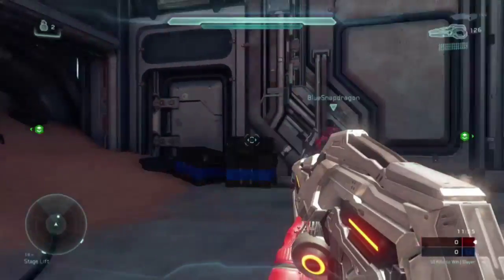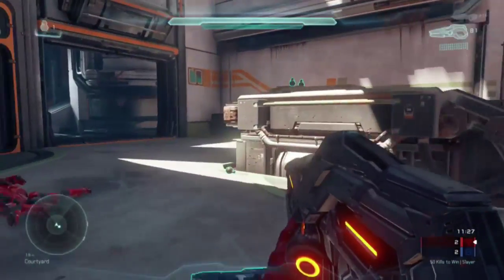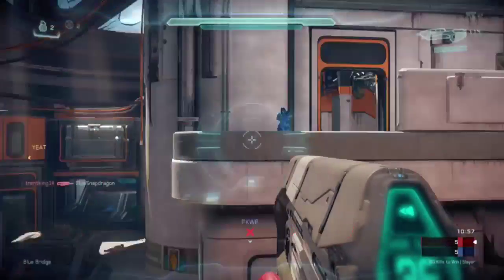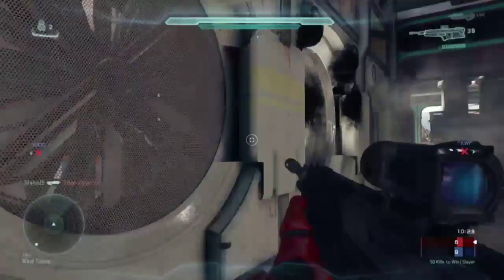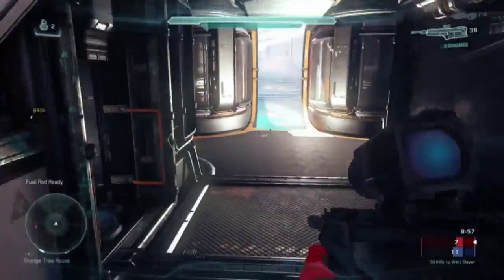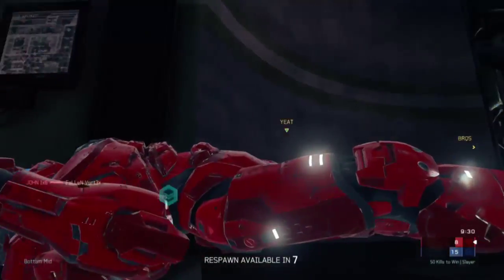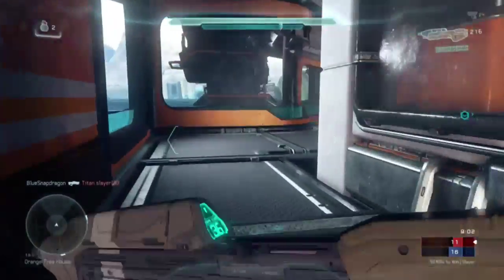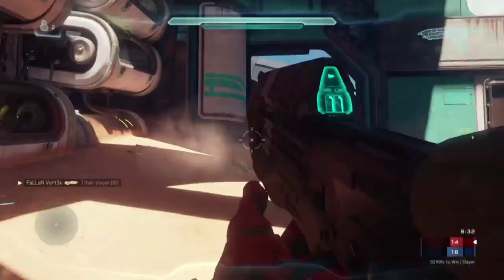Halo 5 NEW MAP ''RIPTIDE'' Gameplay/commentary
New map ''Riptide''